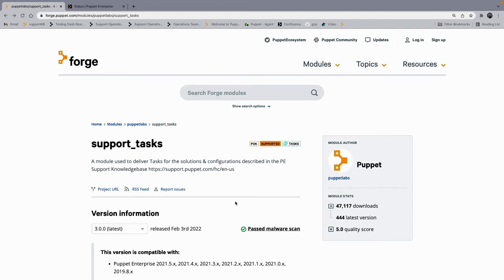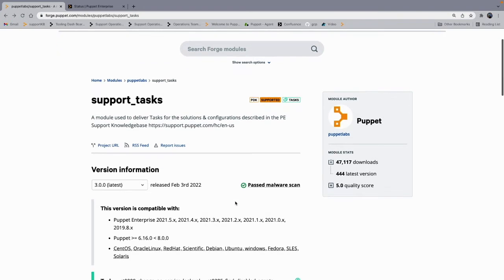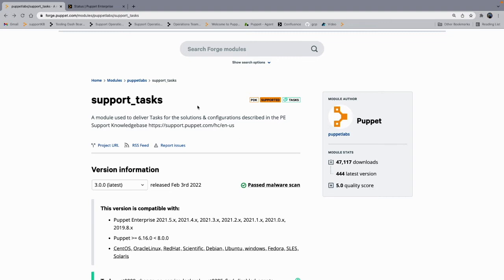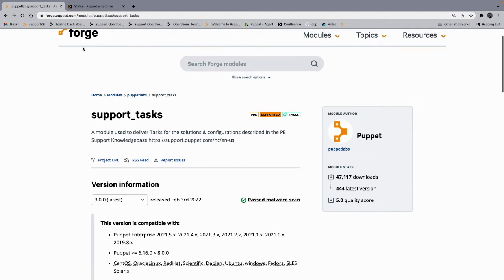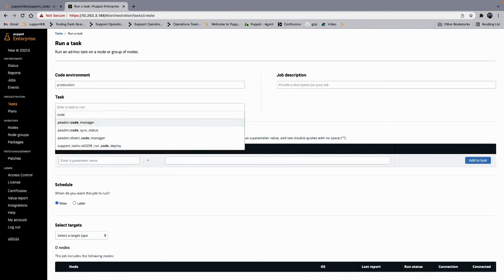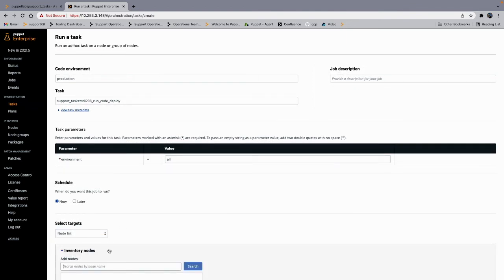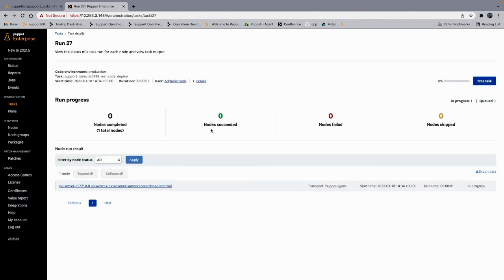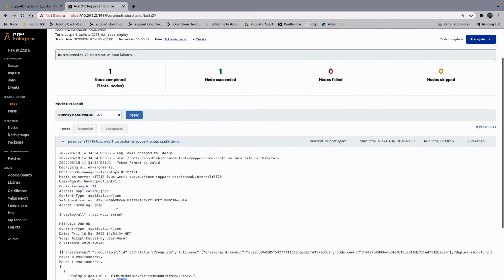Performing a Code Deploy from the Puppet Enterprise Console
Do your Console users not have command line access? This video explains how to perform code deploy as a console only user.